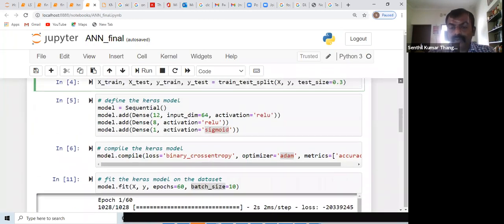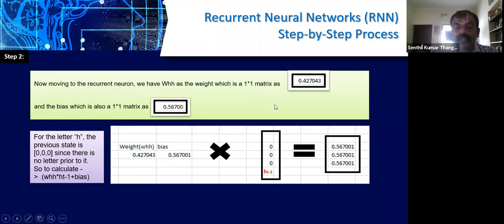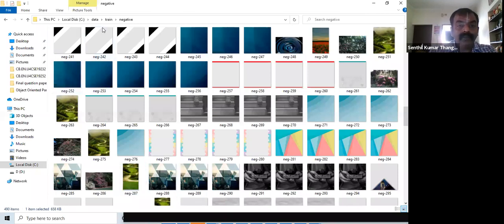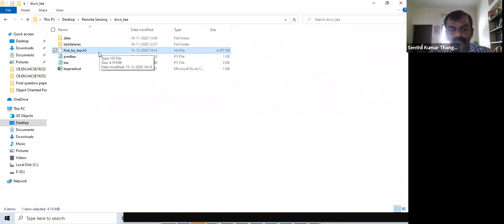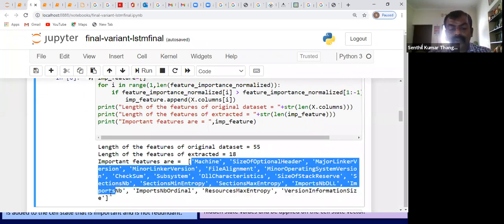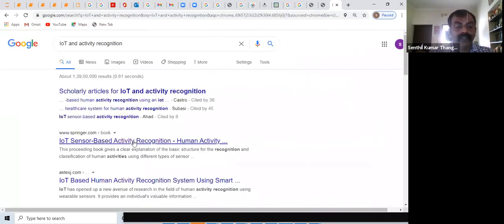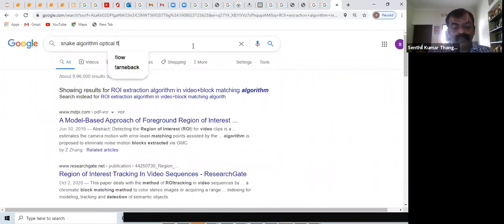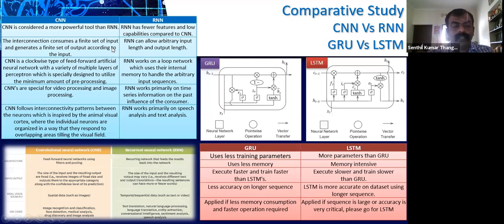MRCET IT FDP 15 12 2020 AN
Recent advances in Big Data Analytics of IOT-Devices using Fog Computing